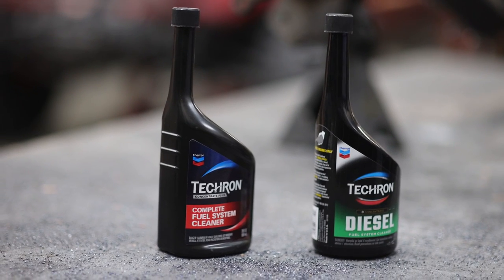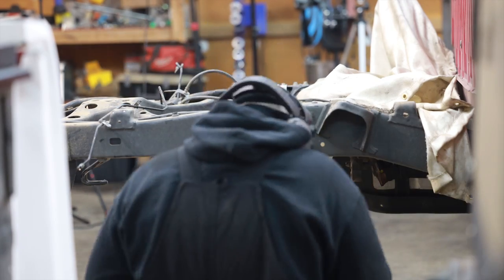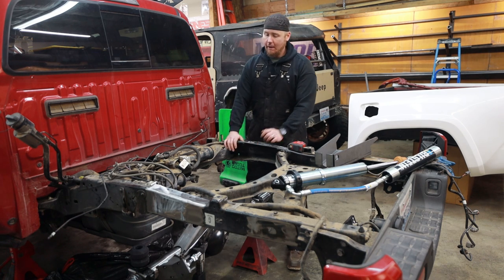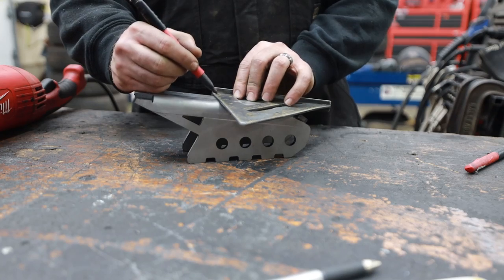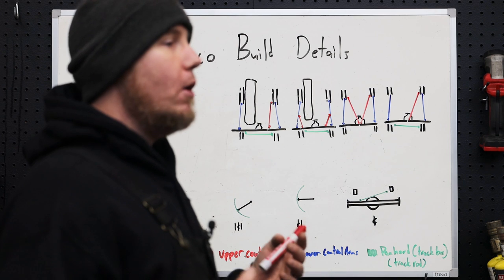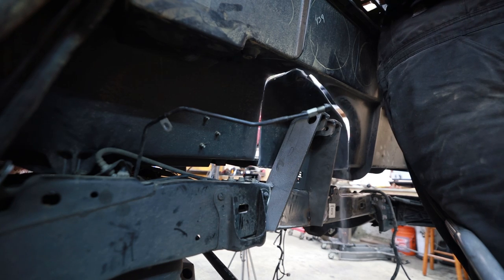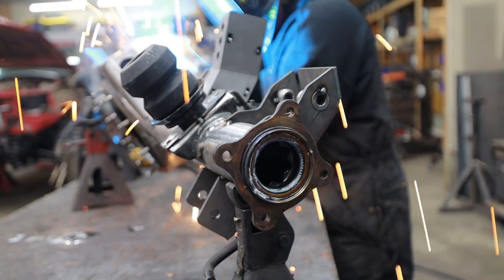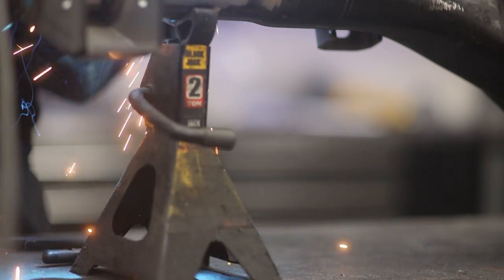Ultimate Toyota Tacoma build episode 6! Rear Coil over Conversion!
Today our Toyota Tacoma gets a BIG upgrade! A homebuilt rear 3 link with Bilstein coil overs. This job isn't for everyone. You need to have a very good understanding of what you are doing and how to use basic fabrication tools. But if you are good with a grinder and decent with a welder, these types of projects are great! Having a smooth ride and lots of wheel travel is a must for any off-roader. From rock crawling to overlanding we ALL can benefit from increased comfort and capability offroad. Educate yourself on these systems, have fun nerding out on the details and most of all enjoy the video! Even if this doesn't inspire you to build some one off suspension components I hope it inspires you to get more involved with the evolution of your truck! Don't let your mechanic have all the fun!